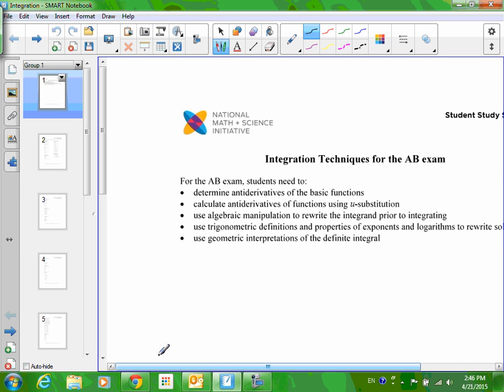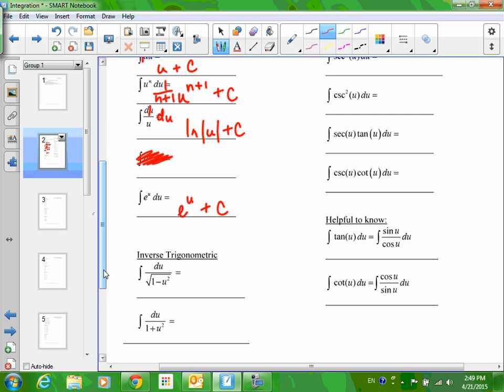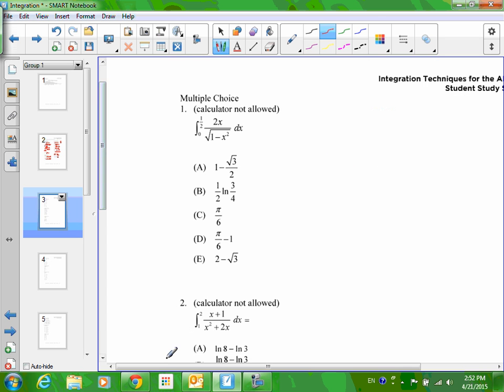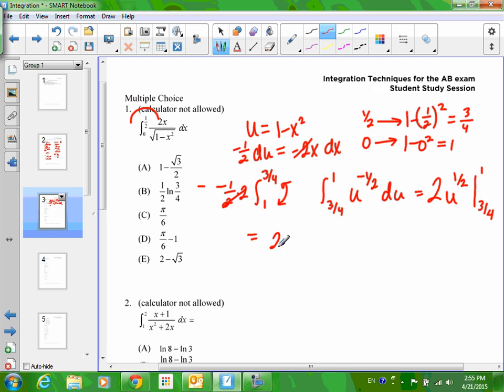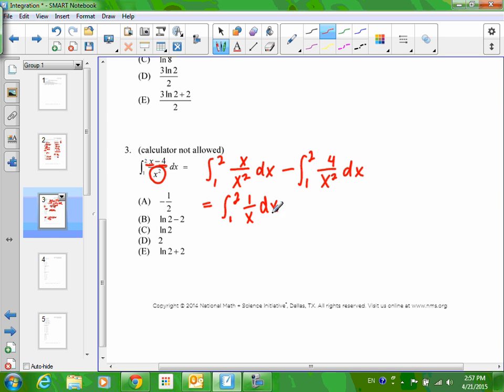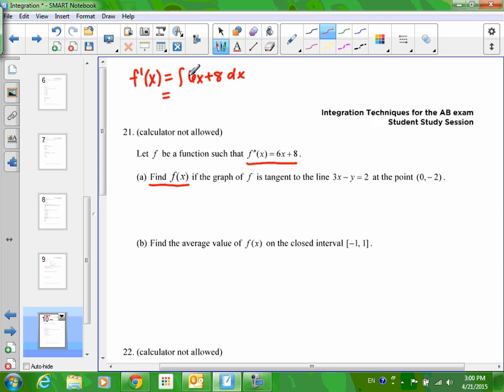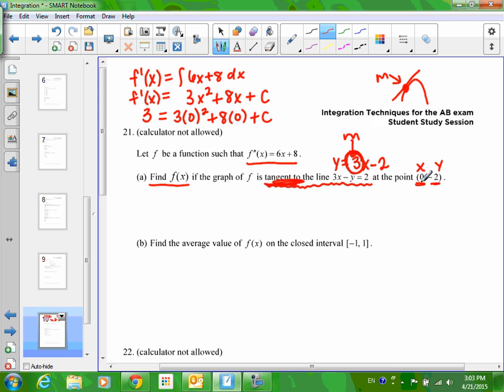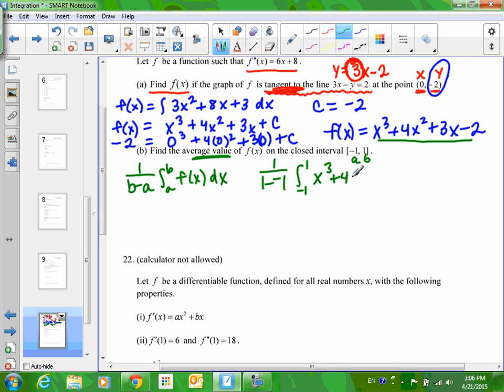Calculus AP Review Integration